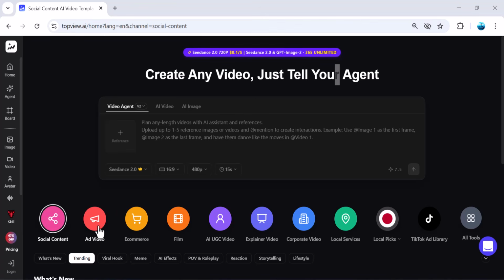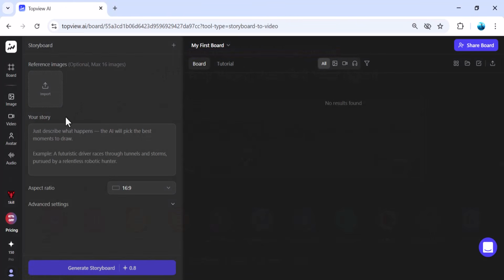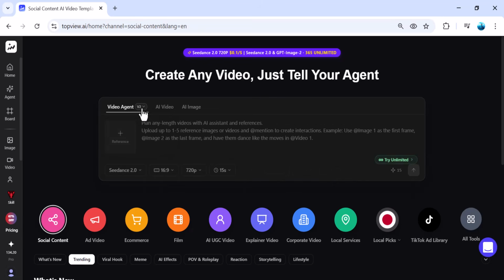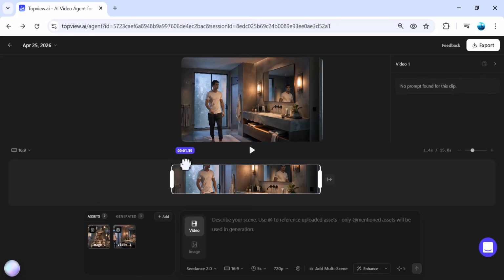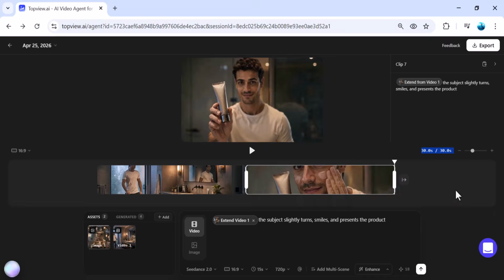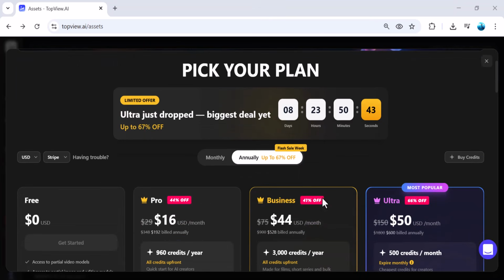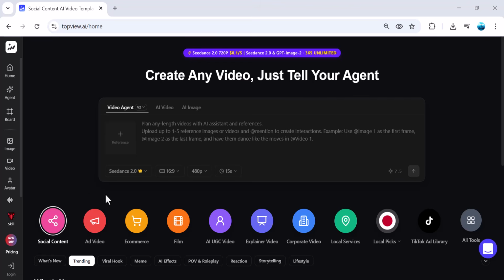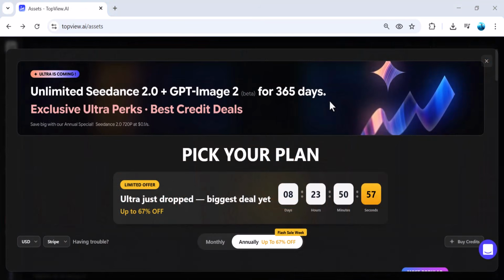Create INSANE AI Videos with This Smart Workflow (Storyboard to Final Video) | Topview AI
Hey everyone, welcome back to SoftGPT. In this video, we break down a smarter way to create high-quality AI videos without wasting credits, time, or effort.

We then explore a complete workflow using Top View, starting from GPT Image 2 for storyboard creation and moving into Cendense 2.0 for cinematic video generation. Instead of jumping straight into random outputs, I show you how to plan, visualize, and direct your AI like a real filmmaker.

We then take it further by extending scenes into full sequences, turning a single idea into a complete AI video story with smooth transitions and cinematic control.

I then share honest thoughts on the Ultra Plan, including its unlimited image generation and low-cost video production system designed for creators who want to scale fast.

If you’re serious about AI content creation, this workflow will completely change how you approach video generation.